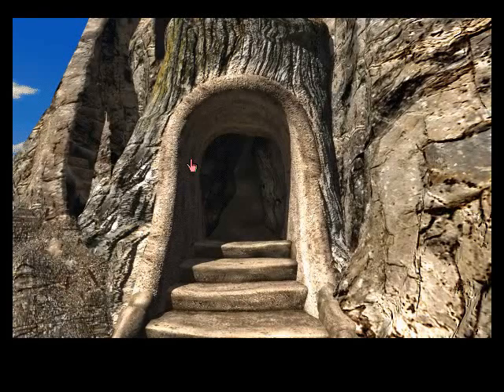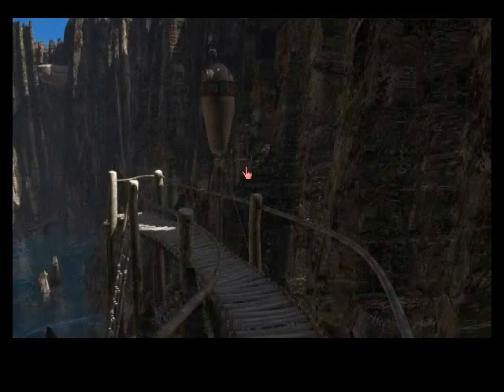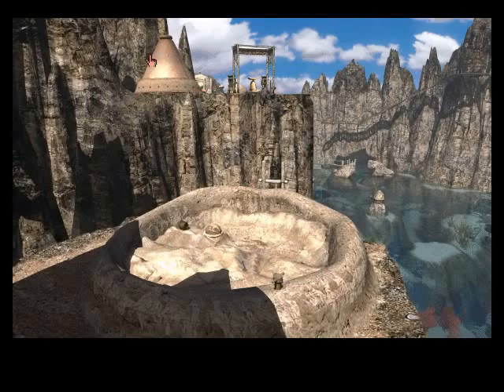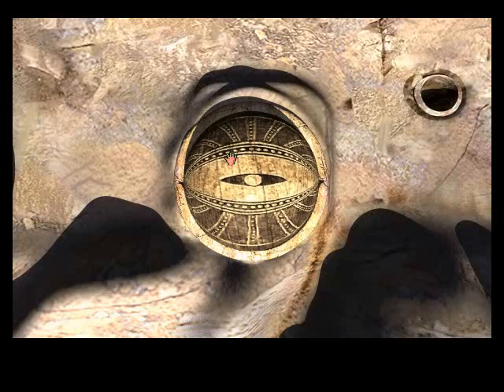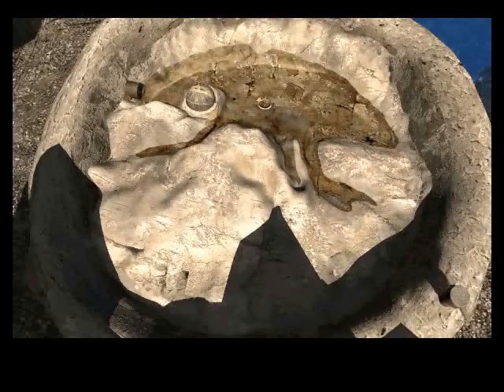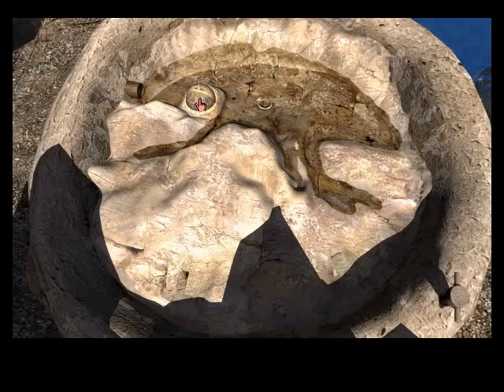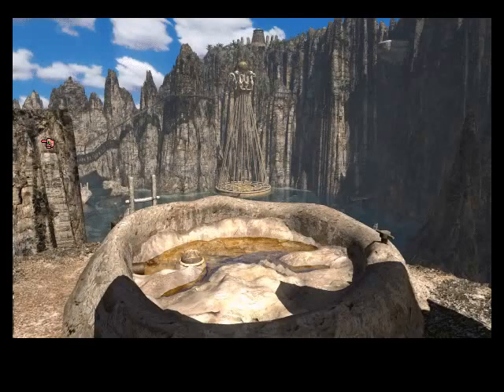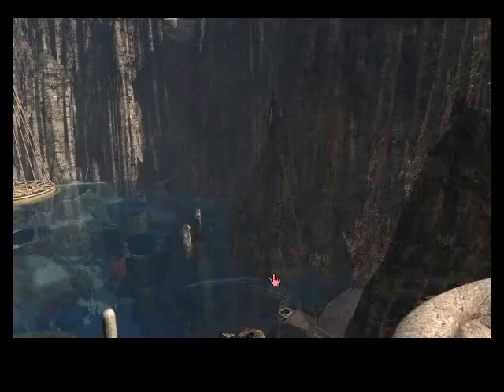Let's Play: Riven - part 9 - All aboard the underwater train!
We head for the other side of the village, find another eyeball (that makes five, if you include the one floating in the water), and ride the underwater train.